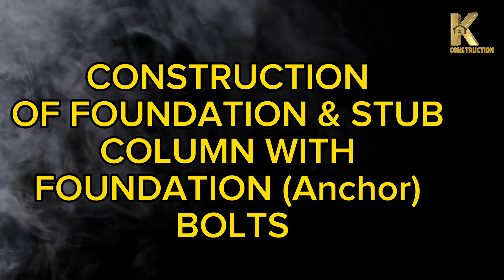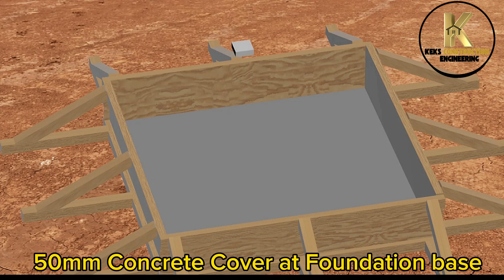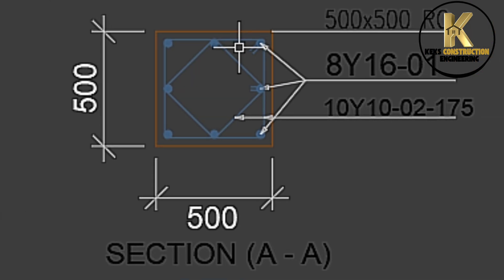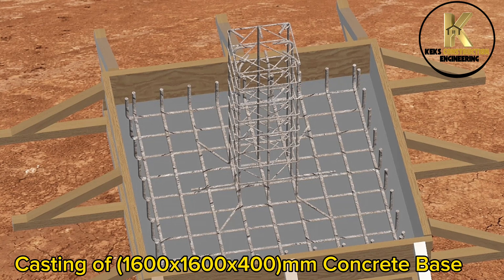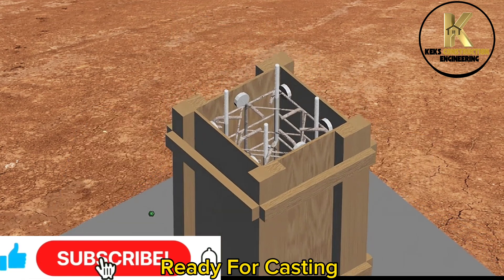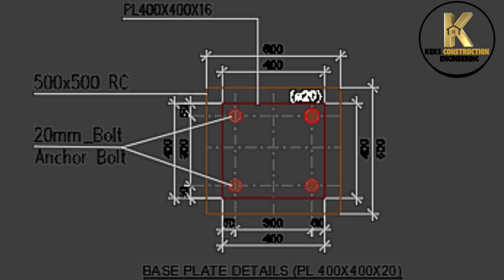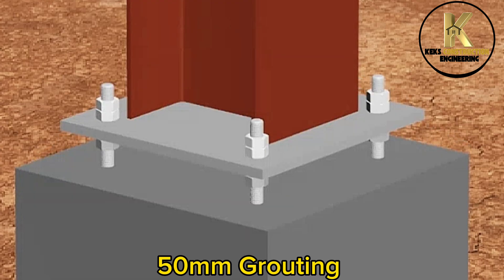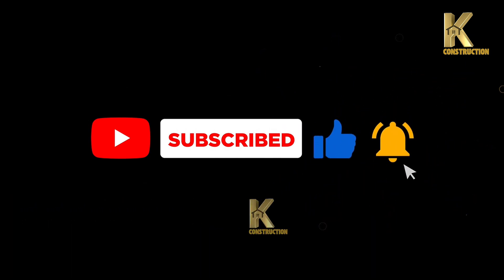How to Construct FOUNDATION for STEEL Structures with Foundation Anchor Bolts & Base Plate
In this comprehensive tutorial, we'll walk you through the step-by-step process of constructing a foundation with foundation anchor bolts and a base plate for steel structures. From the initial planning phase to the final assembly, we'll cover everything you need to know to ensure a safe and secure foundation for your steel building project. You'll learn about the importance of structural engineering and design, the role of anchor bolts in securing the base plate, and the grouting process that holds it all together. Whether you're a seasoned construction professional or just starting out, this video will provide you with valuable insights and practical tips on steel construction, steel framing, and project management. We'll also explore the different types of construction equipment and machinery used in steel construction, as well as the industrial assembly and fabrication processes involved. By the end of this video, you'll have a solid understanding of how to construct a foundation that can support even the most complex steel structures. So, let's get started!